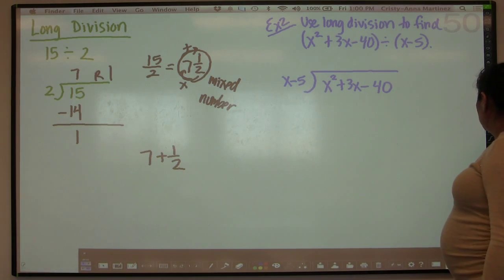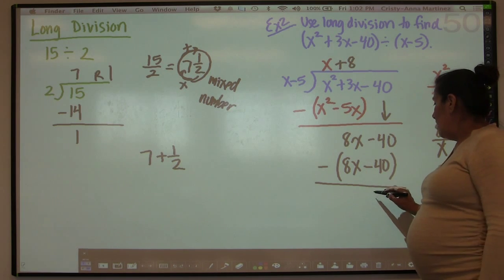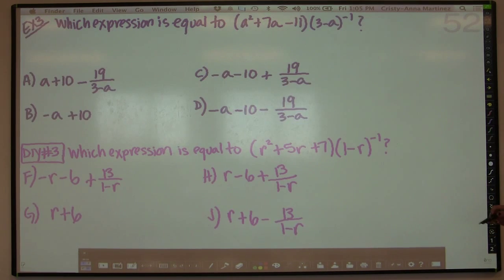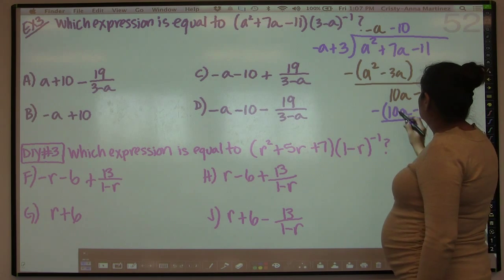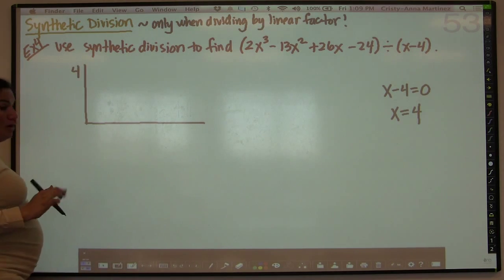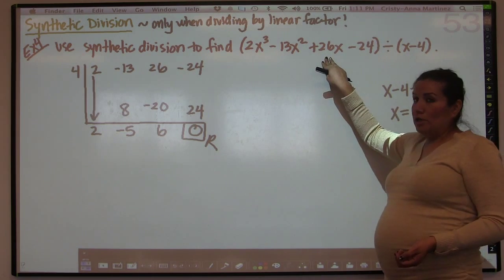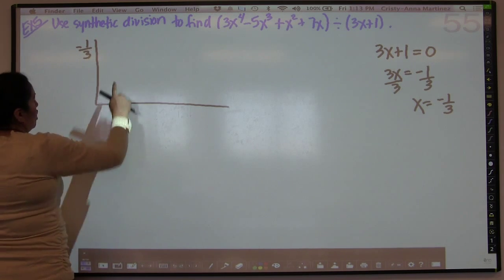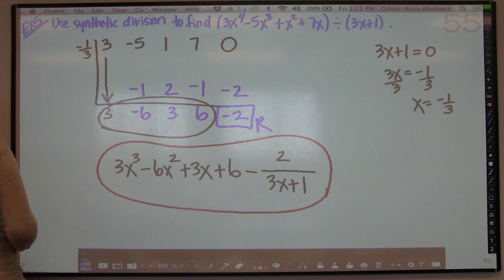Algebra 2 PolyFunc 5-2